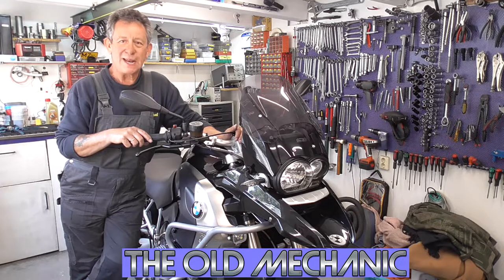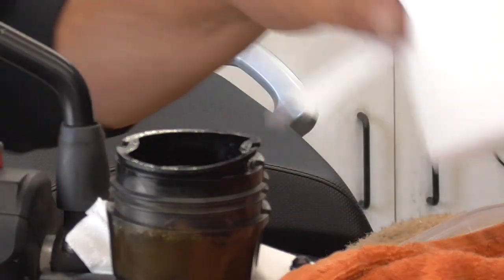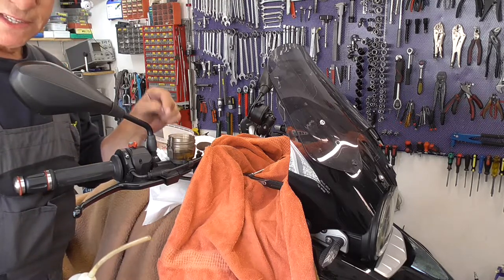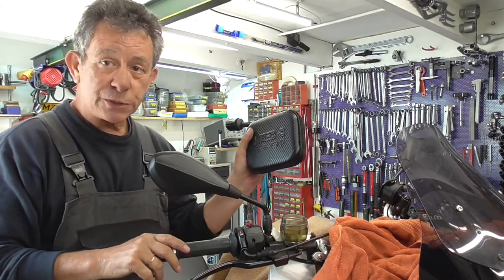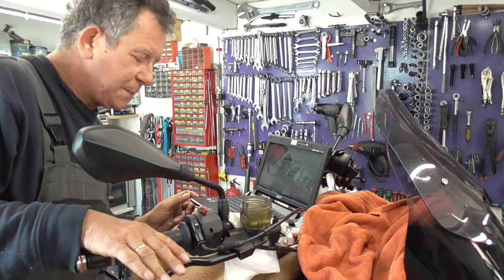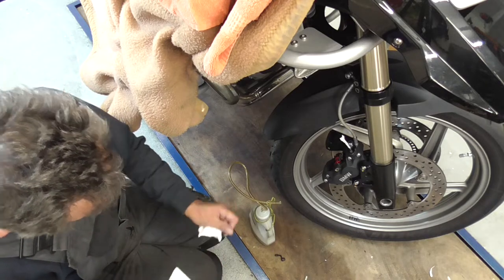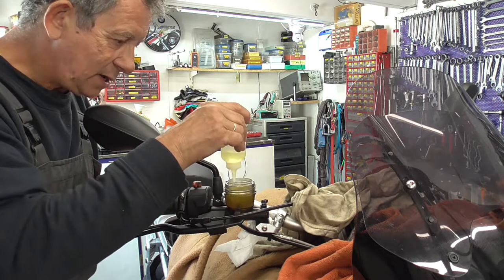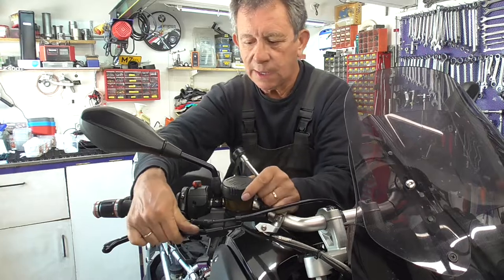BMW R1200GS [2010] FRONT BRAKE FLUID CHANGE MADE EASY. + A SECRET TIP ! 👨‍🔧---🏍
In this video I am going to show you how very easy it is to do YOUR OWN MOTORCYCLE MAINTENANCE.
This video is how to change your FRONT BRAKE FLUID, and 'cycle' the ABS MODULE on a BMW R1200GS (2010-).
HERE YOU CAN ORDER THE (NEW UPDATED) SCANNER THE UniCarScan UCSI-2100
AND OFCOURSE THE SPECIAL CABLE